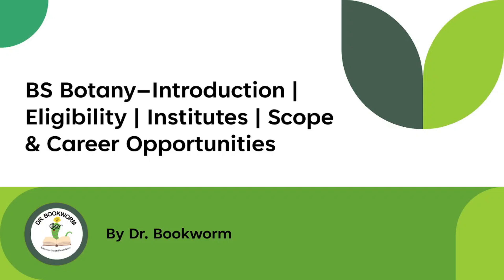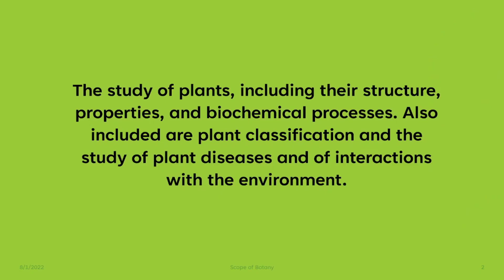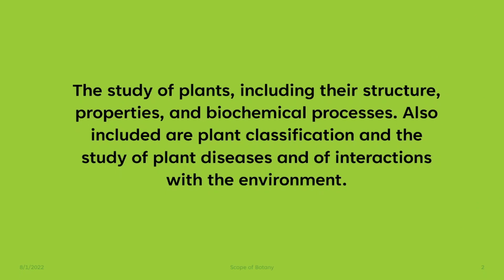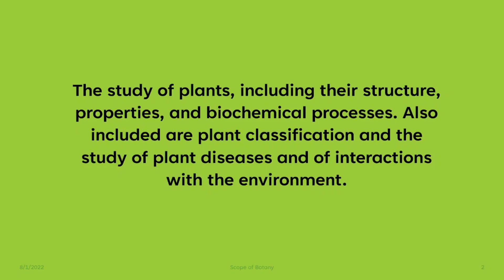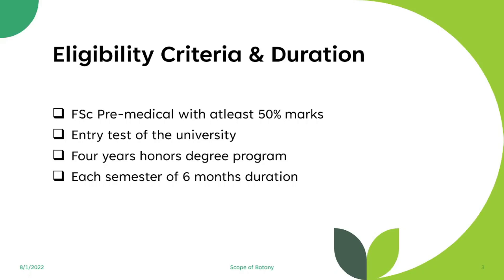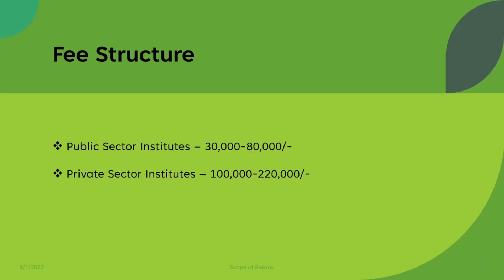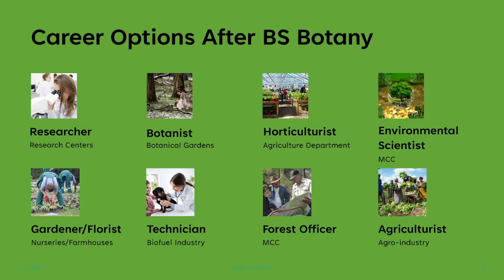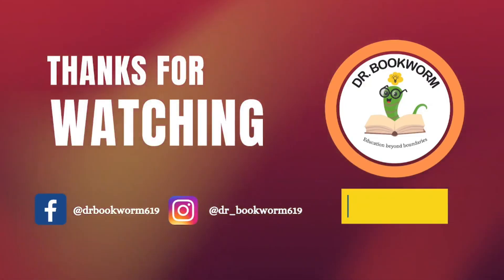BS Botany in Pakistan | Institutes, Scope & Eligibility | Career Opportunities | Dr. Bookworm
This video covers the following information about BS Botany in Pakistan:

• Introduction to BS Botany
• Duration & Format of BS Botany
• Eligibility Criteria and Prerequisites of BS Botany
• Merit in public universities BS Botany
• Merit in private Universities BS Botany
• Fee in private Universities BS Botany
• Fee in Public Sector Universities BS Botany
• Scope of BS Botany
• Career Opportunities after BS Botany
• Employment areas of BS Botany
• Jobs in BS Botany
• Research Institutes of Botany in Pakistan
• Major Specialization Areas of BS Botany
• Fields of Botany
• Branches of Botany
• Top public sector universities for BS Botany
• Top private sector universities for BS Botany